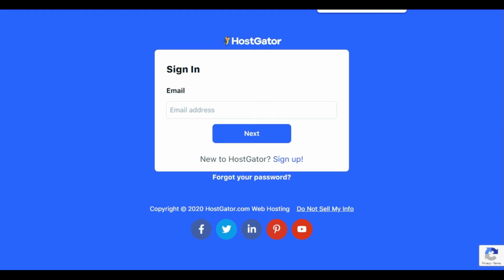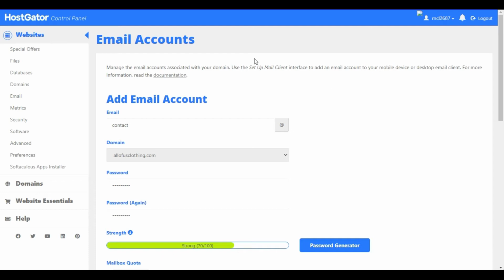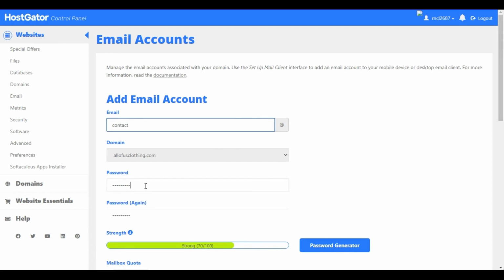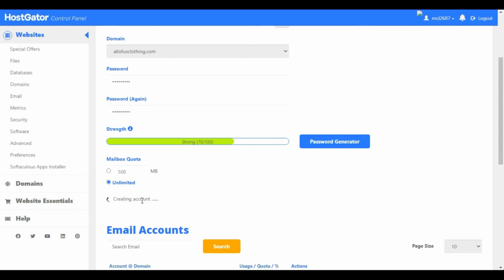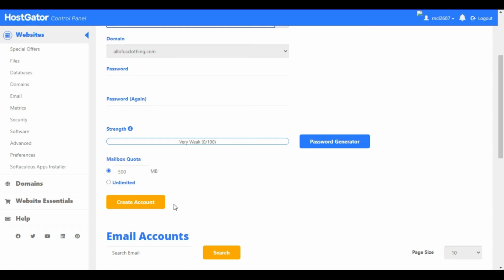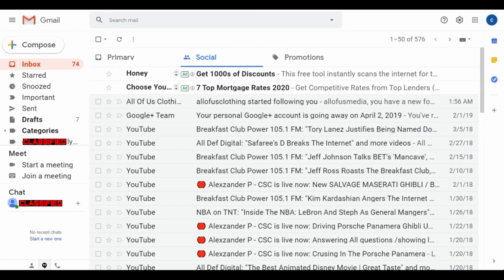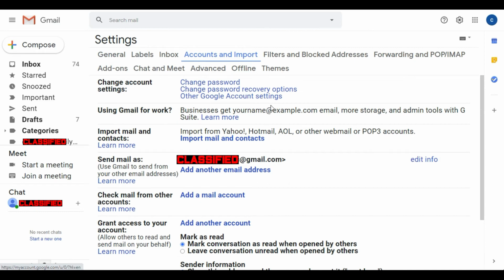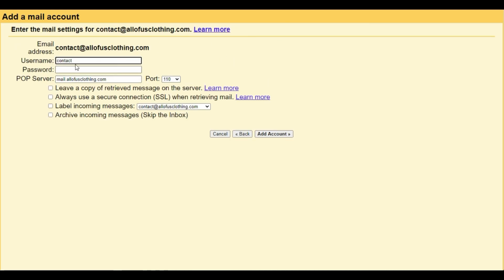Setting Up Email Address for Website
Simple walk-through on creating email addresses for your website. Check out the merch.